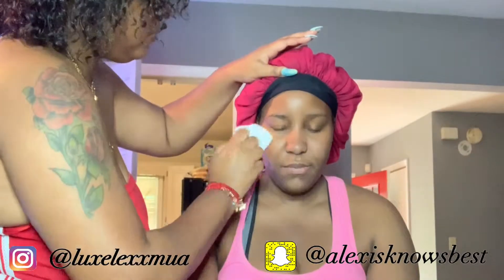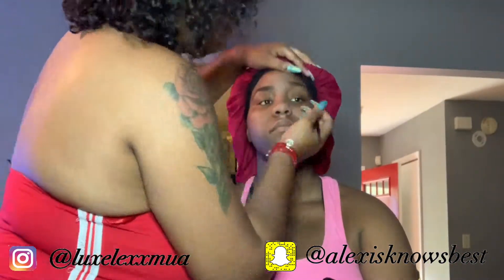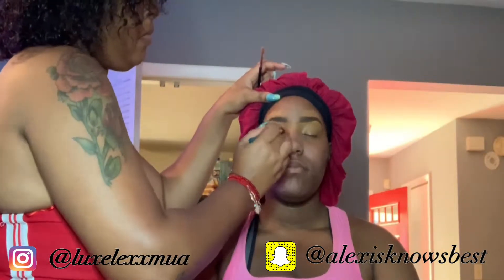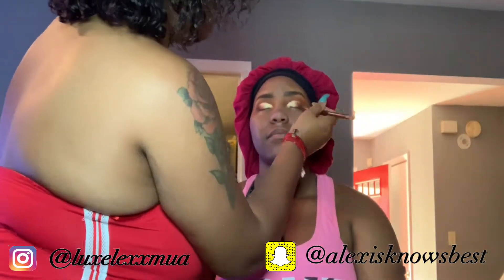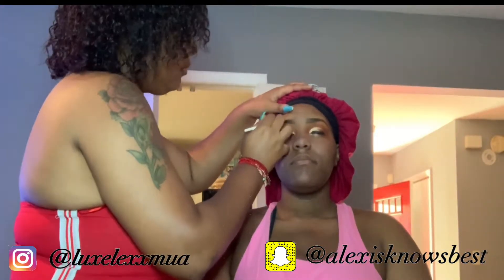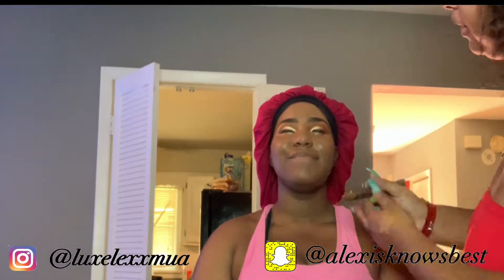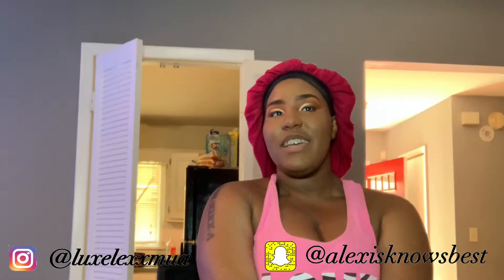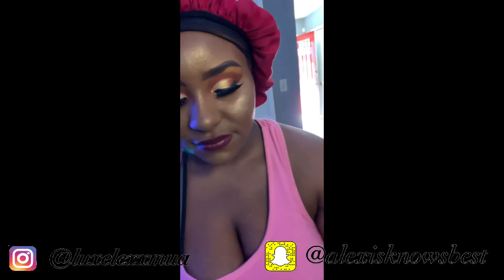Easy Cut Crease on Small Eyelid | Client Graduation Makeup